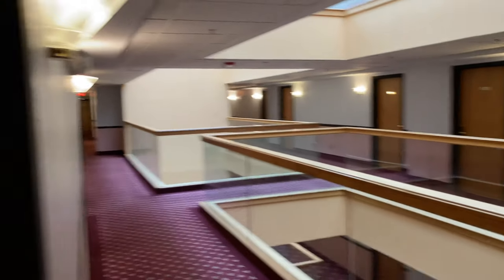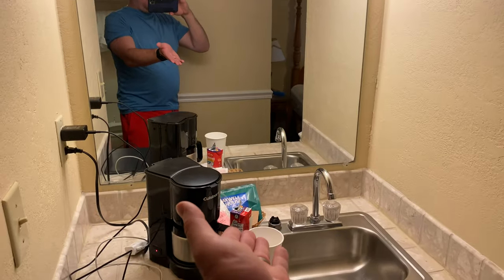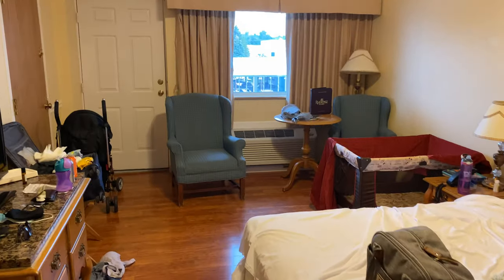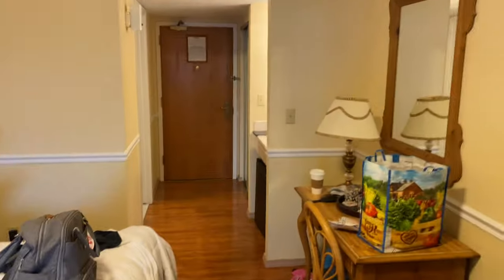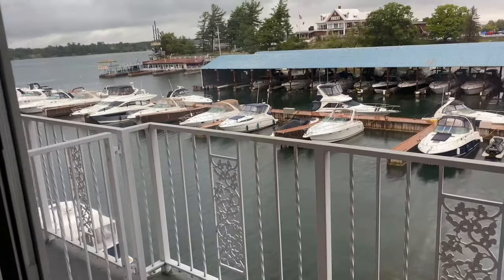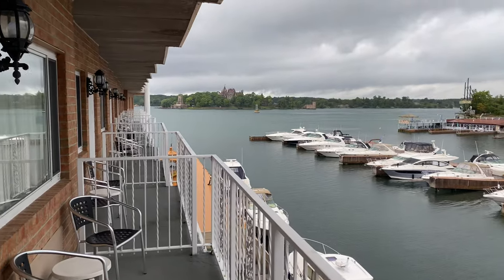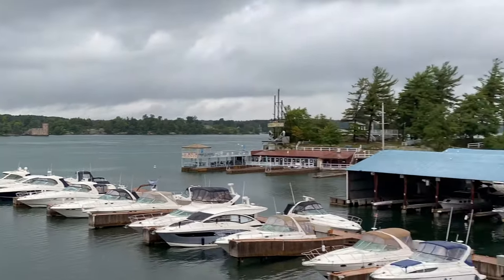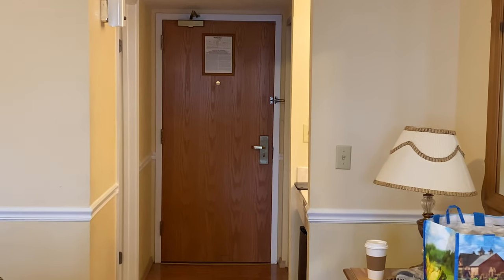River Edge Resort Alexandria Bay - Room Tour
The hotel is older but generally well-maintained, great views of Bolt Castle 🏰.